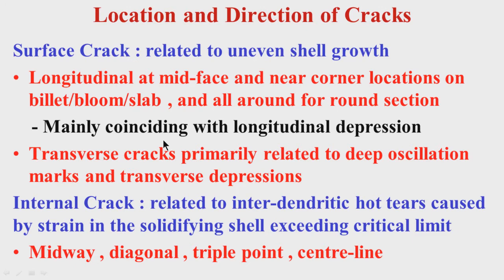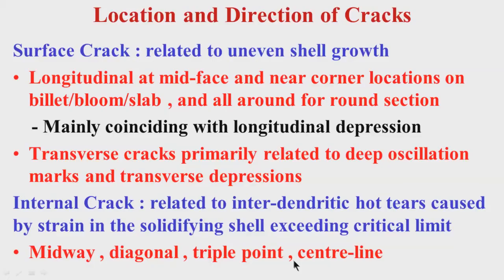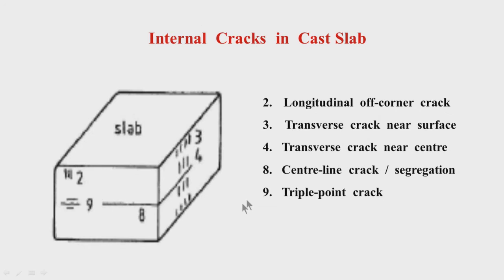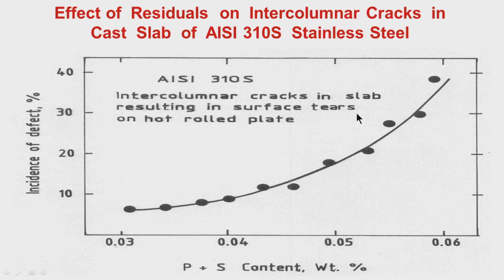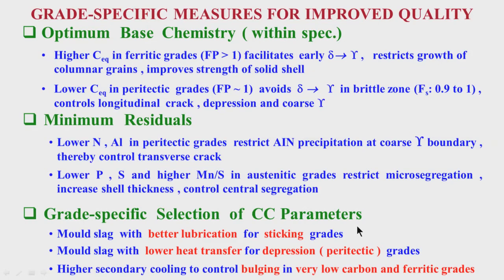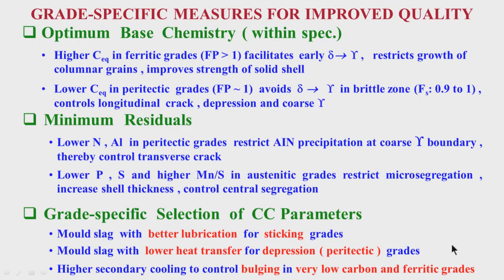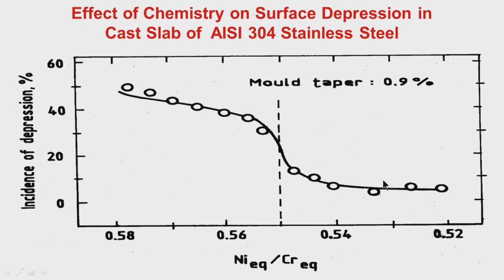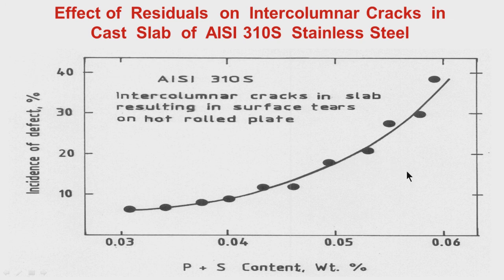Grade - Specific Casting Parameters : Part I